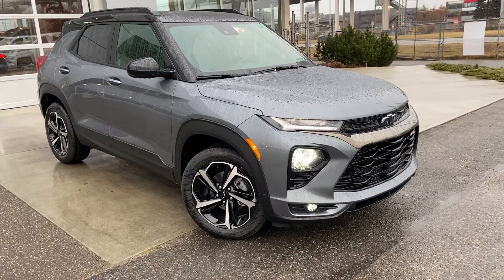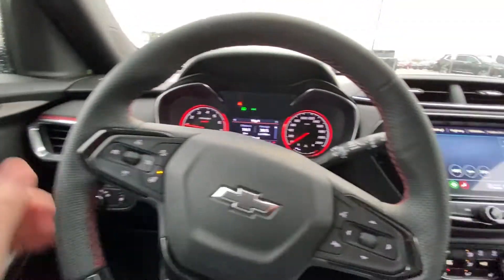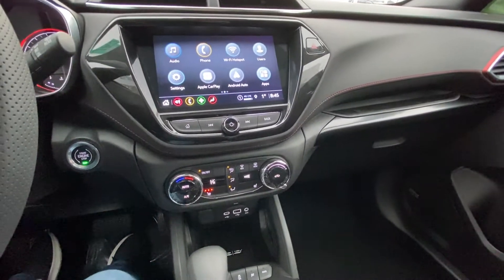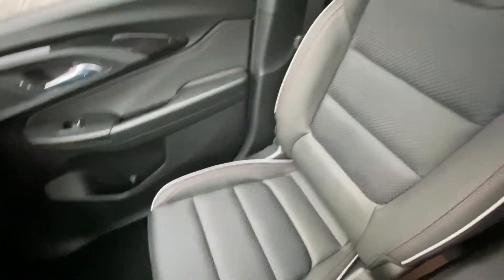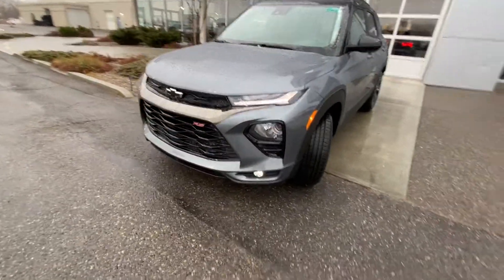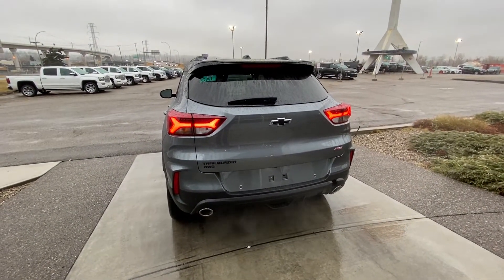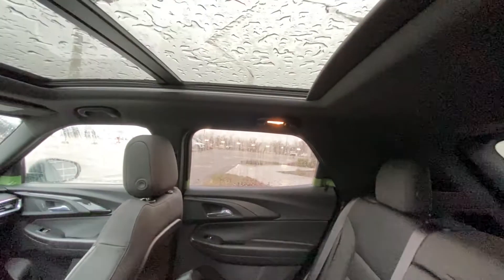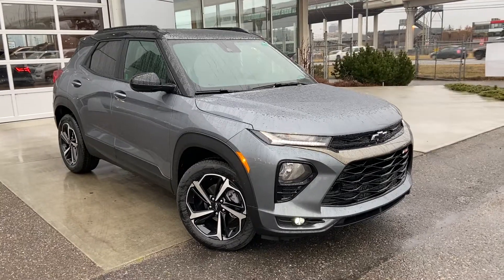Gray 2022 Chevrolet Trailblazer RS Review - Wolfe Calgary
Introducing the latest member of the Chevrolet SUV family the all-new Trailblazer RS. It’s bold, spacious and offers the technology and capability you’d expect from an SUV. The Trailblazer exterior is modern with the times and features LED fog lamps, and heated outside mirrors with power adjustments. The rims are 18-inch wrapped in all-season Hankook tires. The engine is the 1.3L Turbocharged Ecotec engine that makes 155 horsepower and 174 lb-ft of torque mated to the 9-speed automatic transmission and all-wheel-drive. Hop inside with your key safely tucked in your pocket thanks to the keyless open and keyless start systems. This 5 passenger SUV sports a colour touchscreen with AM/FM radio, Bluetooth audio streaming, Apple Car Play & Android Auto with 6-speaker audio system. Enjoy a 10-Way power driver seat with power lumbar and heated driver and passenger seats with 3 levels of warmth. The rear bench seat folds in the 60/40 split arrangement, and with the ability to fold down the front passenger seat you can take advantage of up to 8-feet of space. The Trailblazer is ready to go on, and get out there! Whether you’re just buzzing around town or going completely off the map, the Trailblazer has the efficiency to take you anywhere you want.